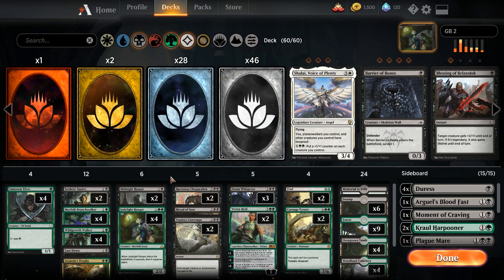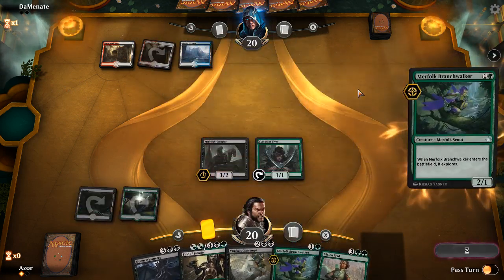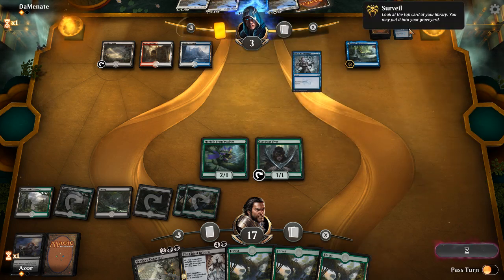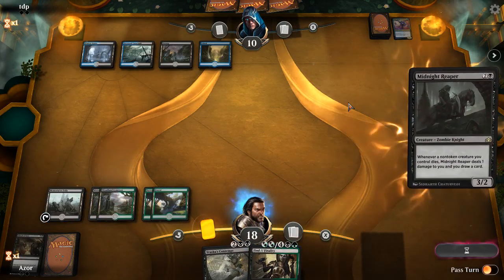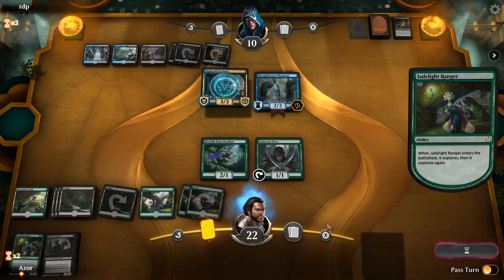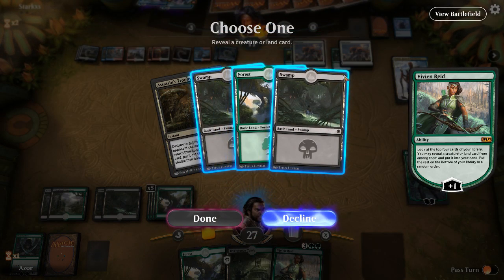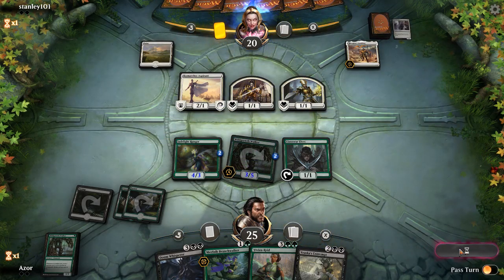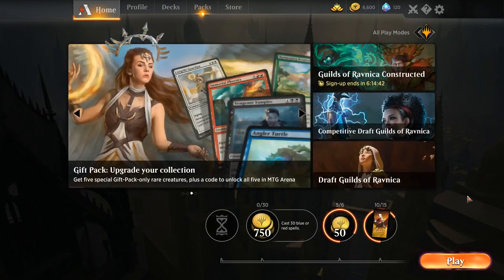Arena Meta Mine: Golgari Midrange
Hello everyone! This is a new series where we study the MTG Arena metagame and update existing tier archetypes to try to optimize them for Arena. For a full analysis of the Arena metagame as well as an in-depth deck tech check out the article at MTGDeckTechs.com

It's a long video and I'm a bit of a slow talker, so I really recommend you speed me up on that replay. Time-stamps are below if interested.

Match Time-stamps (Spoilers!)
3:11 Match 1 (Jeskai Control)
39:54 Match 2 (Izzet Drakes)
48:44 Match 3 (Dimir Surveil)
1:12:49 Match 4 (Jeskai Control pt. 2)
1:43:50 Match 5 (White Weenie)
1:55:18 Match 6 (White Weenie pt. 2)